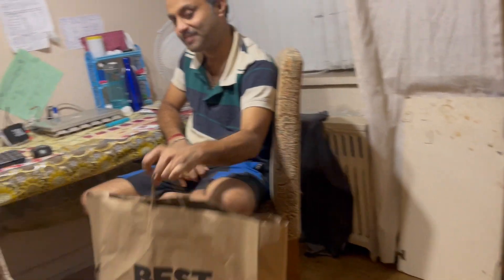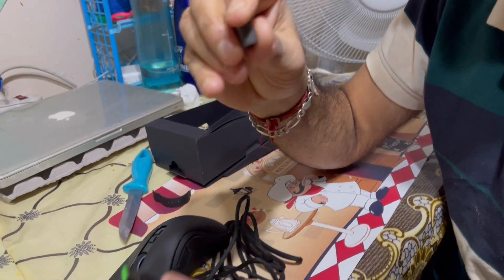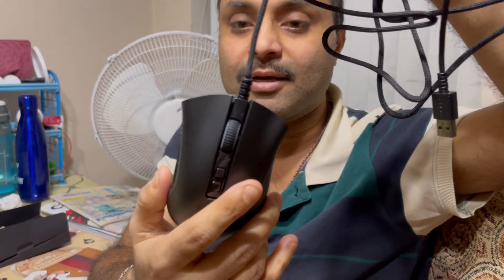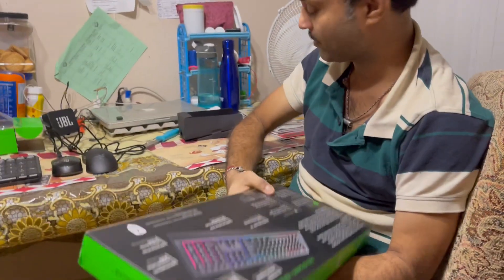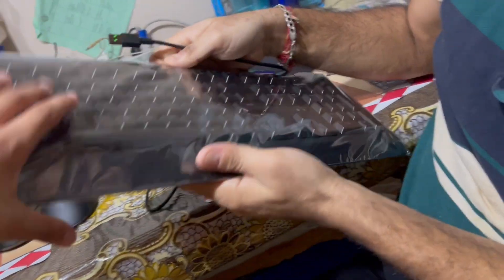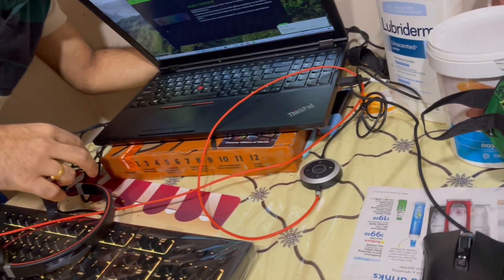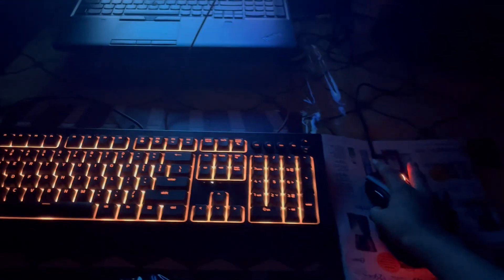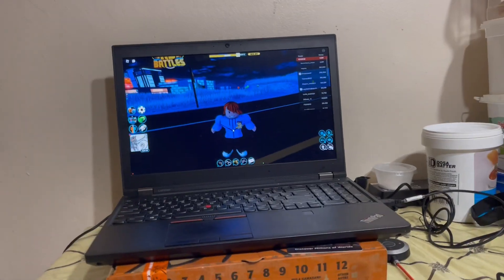UNBOXING OF NEW GAMING KEYBOARD AND MOUSE AND TESTING -Boxing Day-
📣USE CODE "BACON" WHEN BUYING ROBUX OR PREMIUM📣 to support MYUSERNAMESTHIS